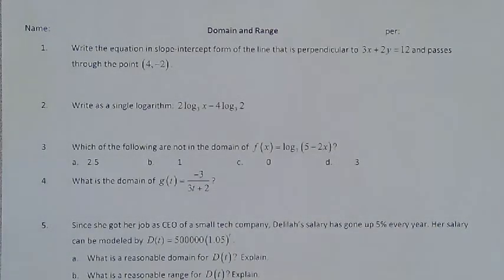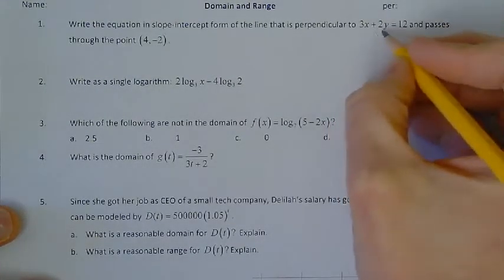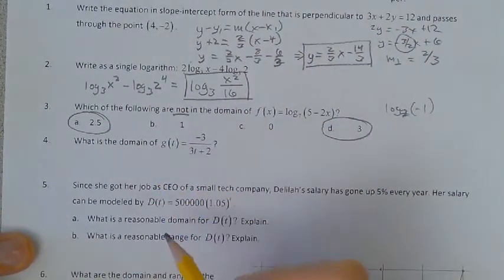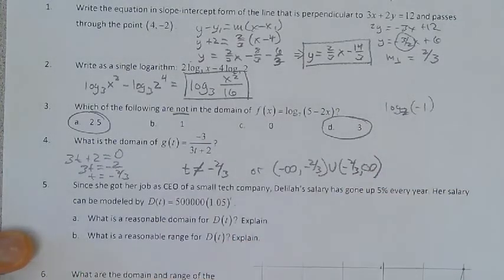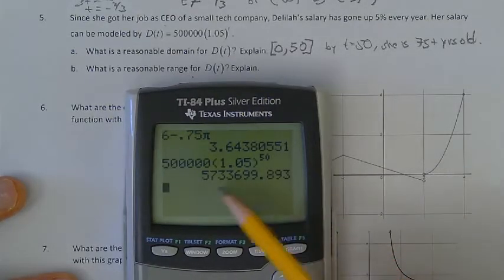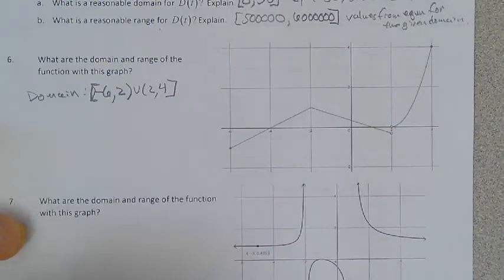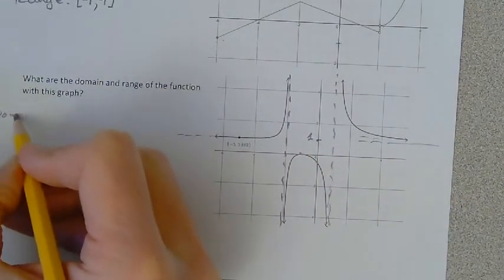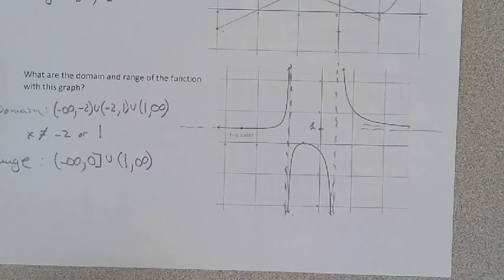Domain and Range solutions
Video solution to first worksheet from Properties and Attributes of Functions Unit